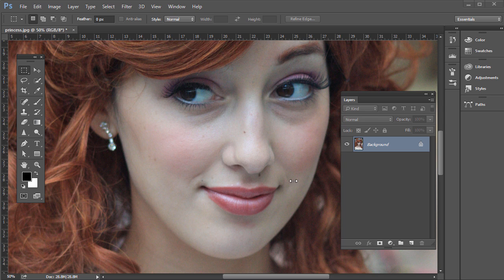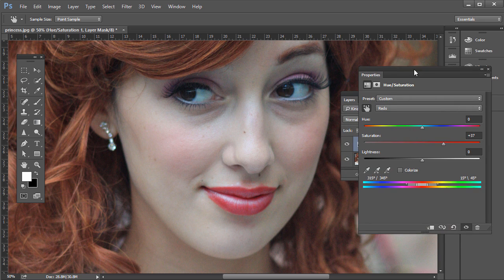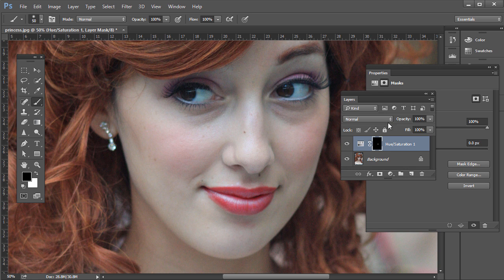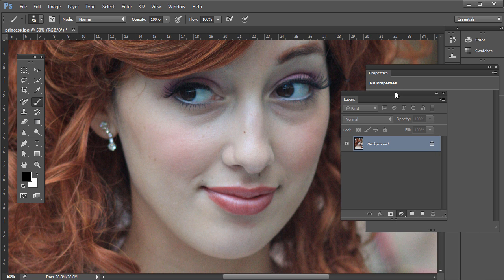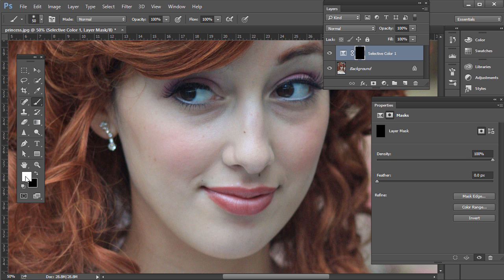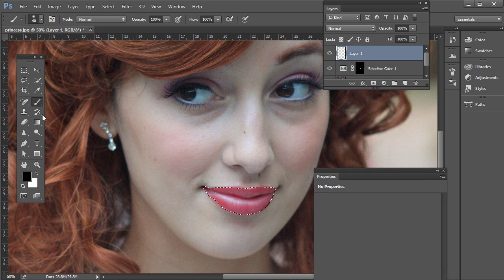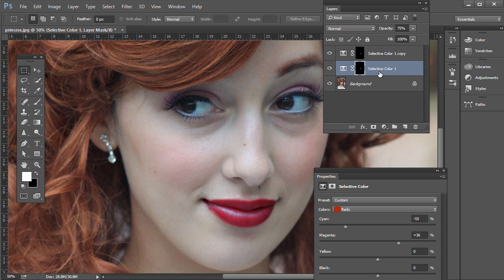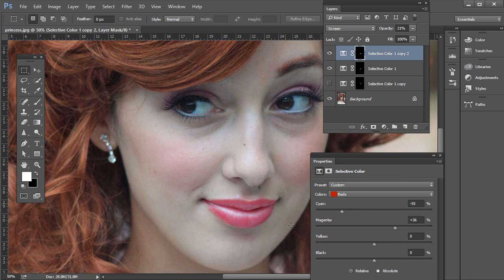29 Adding or Adjusting Lipstick Photoshop Tutorial